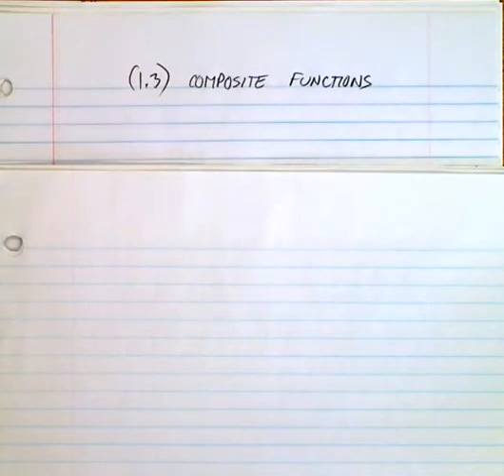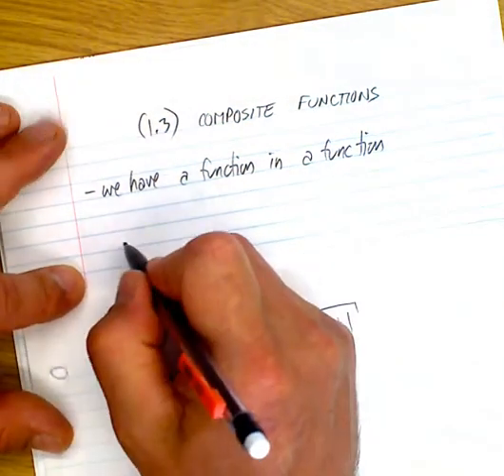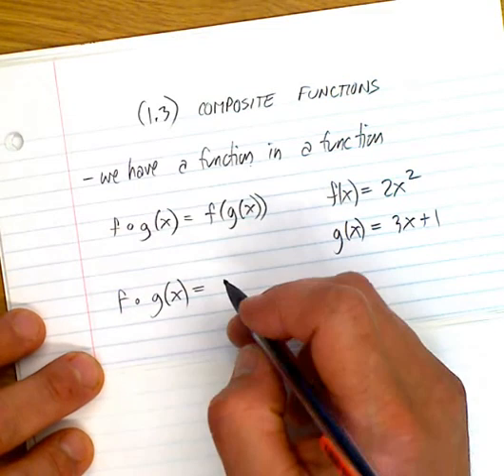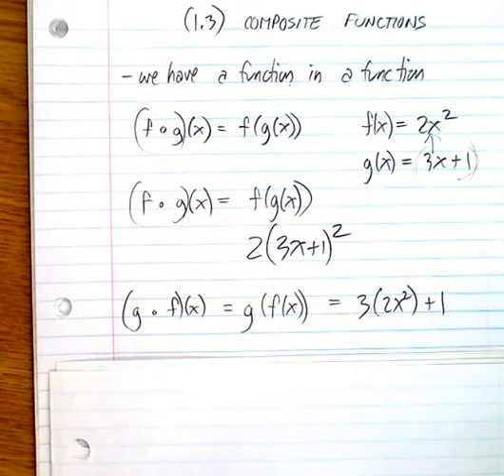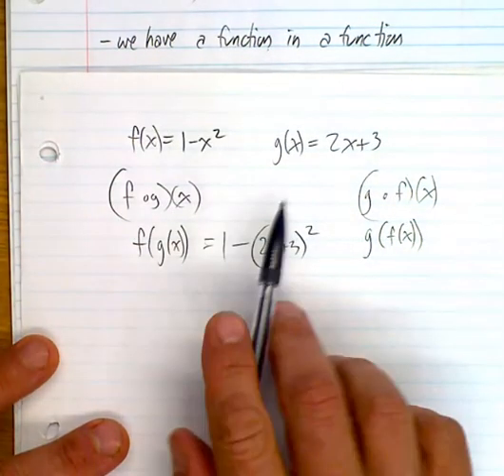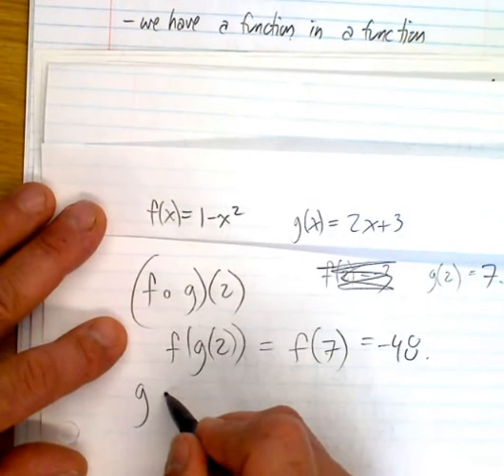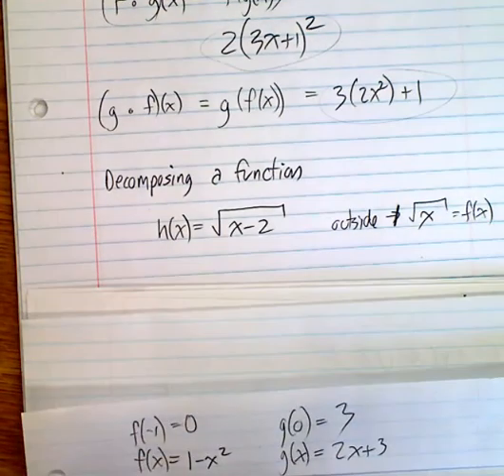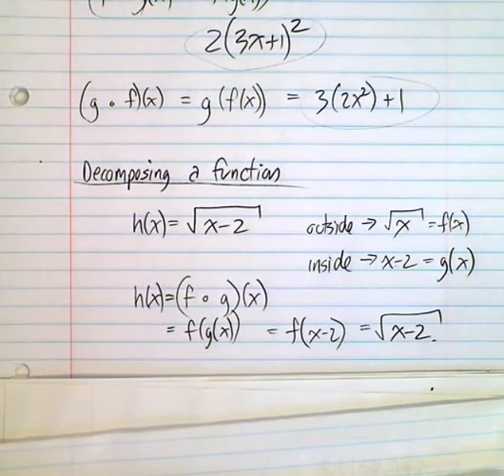(1.3) Composition of Functions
Composition and Decomposition of functions.  Functions within functions.